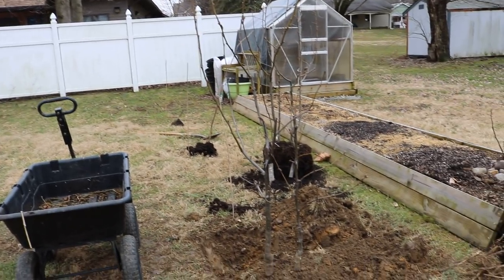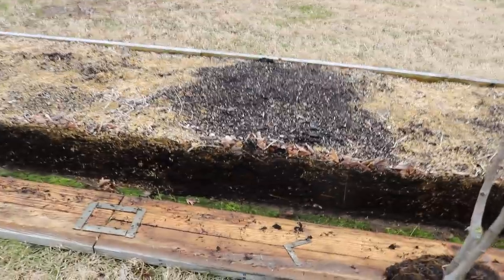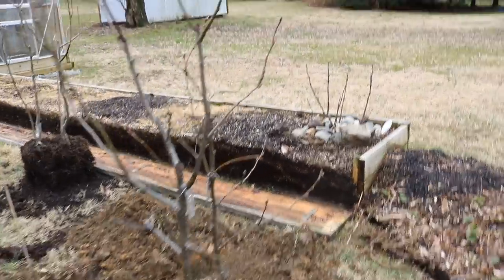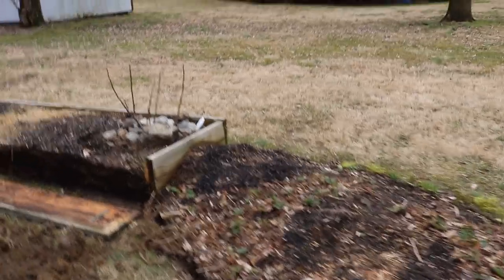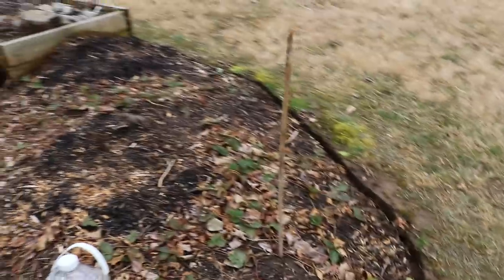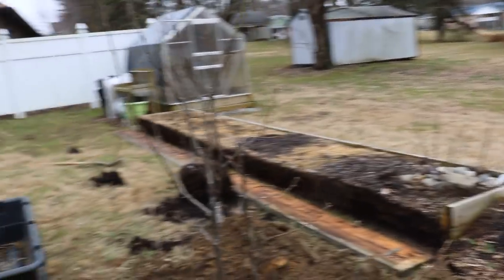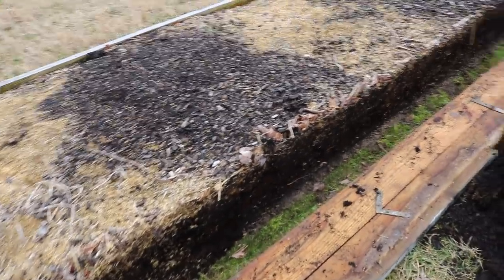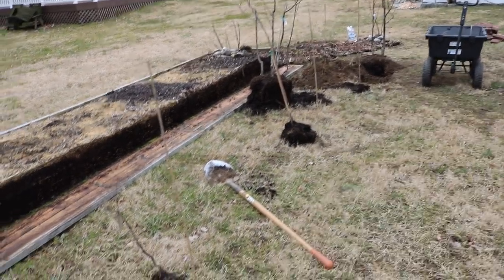Why I'm Planting Pears & Persimmons in my BACKYARD